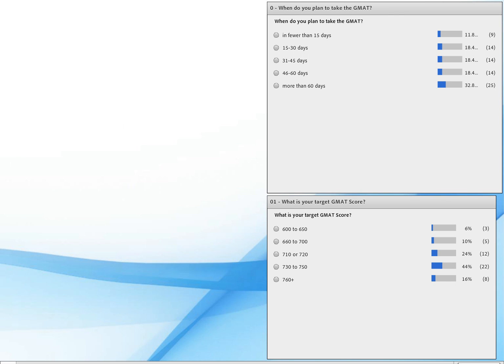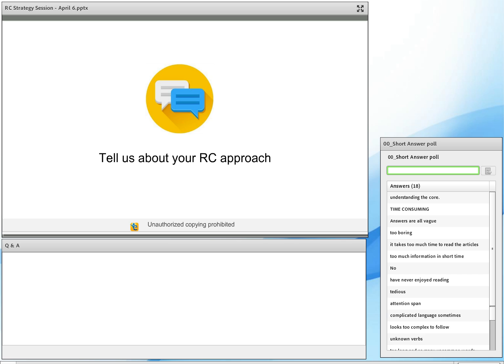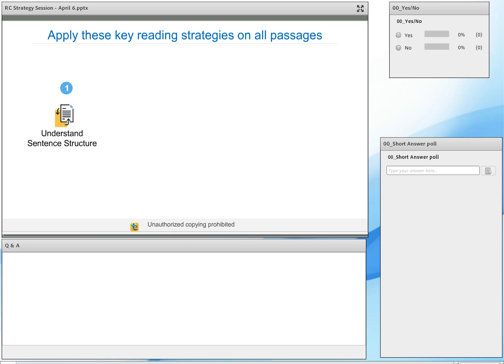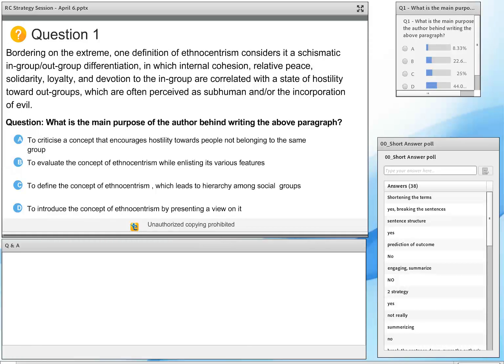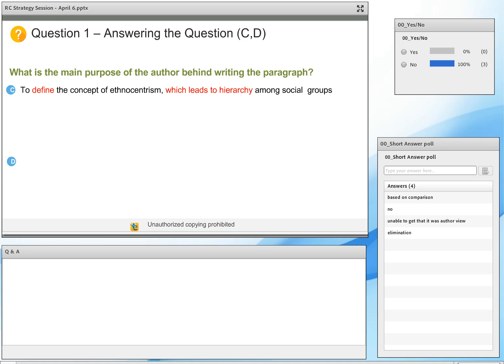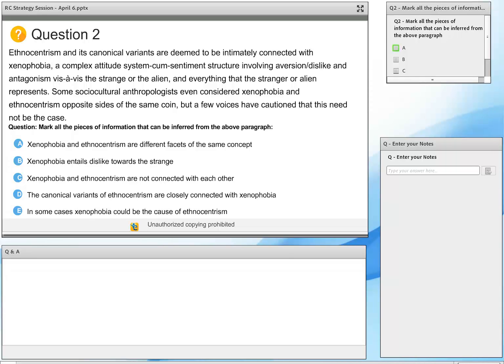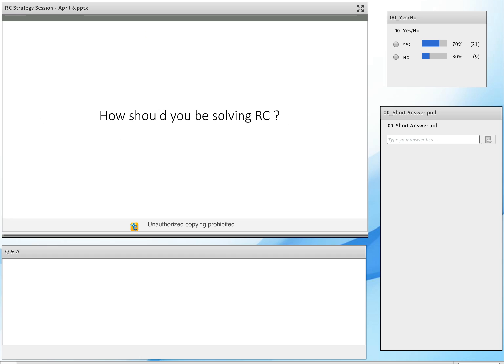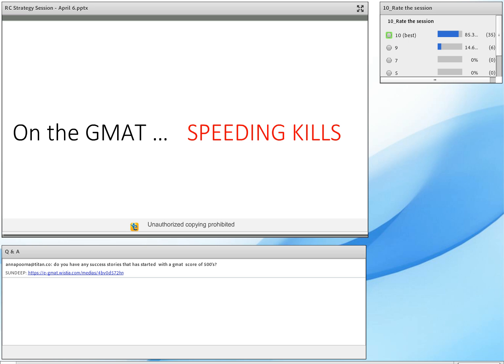GMAT Reading Comprehension: How to ace GMAT RC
Prashant leveraged this webinar to score a GMAT 750 (V40). He summarizes his learning as –

“it was not my reading speed but rather my lack of a proper approach that had been holding me back. Ever since I started applying the reading strategies, I have been constantly hitting 90%.”

What will you learn from this recording?

1. Timing and RC: Why it takes you longer to solve an RC passage.
Passage Types: How you can master any RC passage, using a few Key Reading Strategies.

2. New GMAT format and RC: Why understanding the RC section has become even more critical in the new format.

3. Inference and Detail Questions: How to approach global inference questions.

to try free video lessons and practice RC passages.